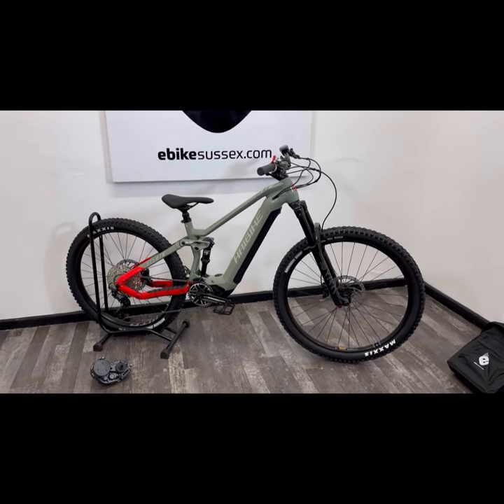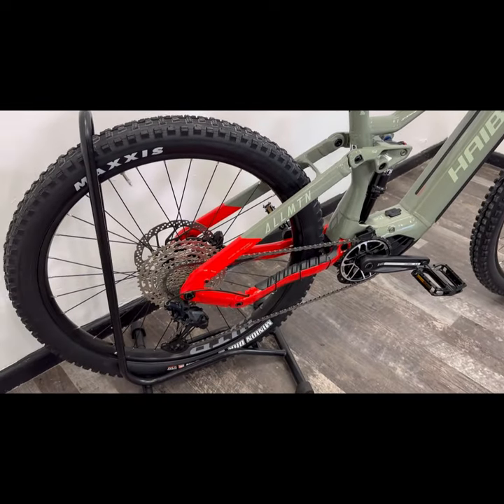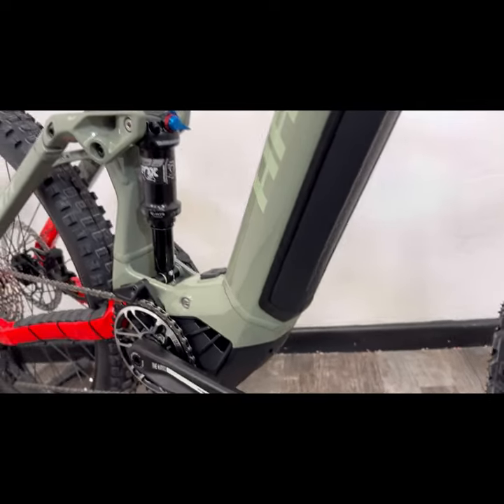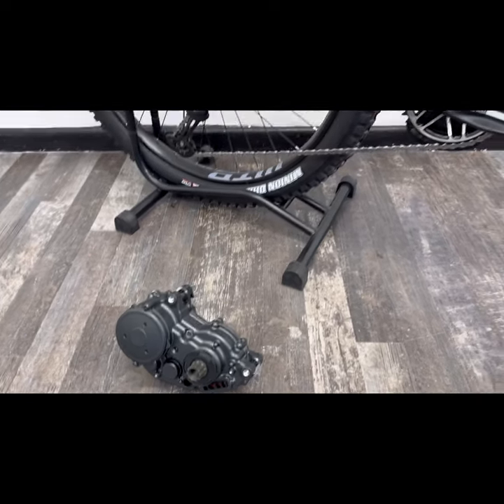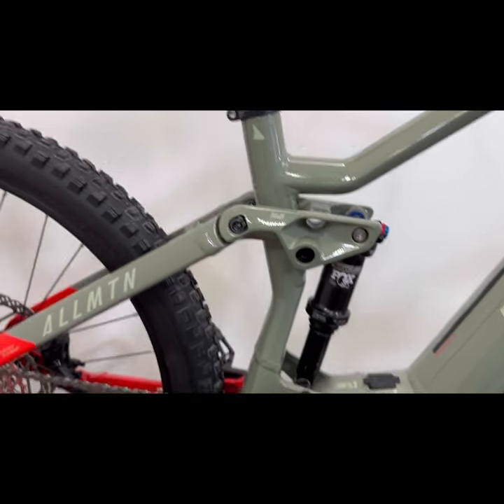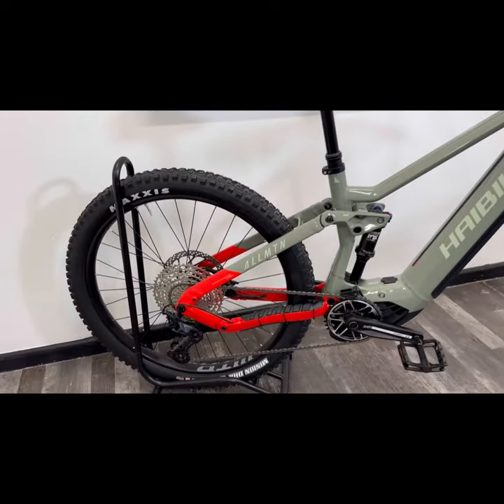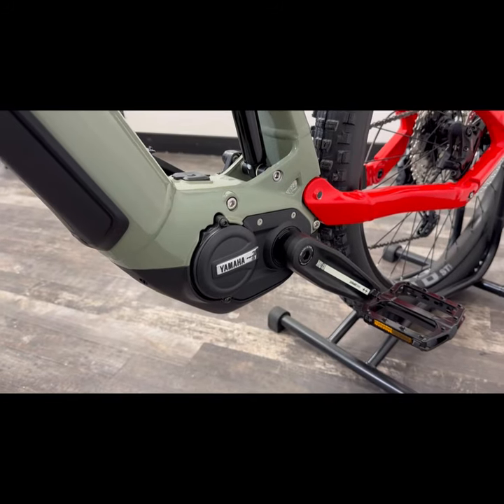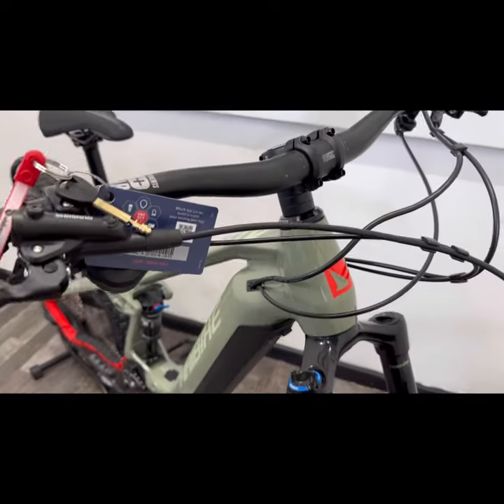Haibike ALLMTN 4 Quick Look!